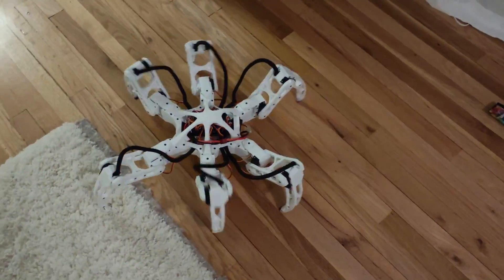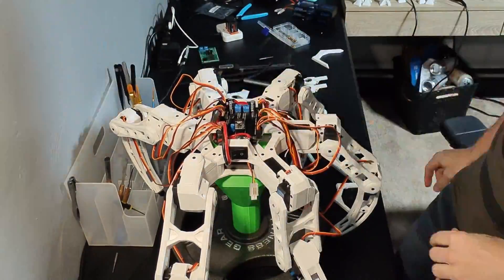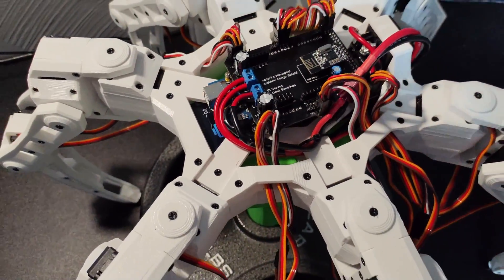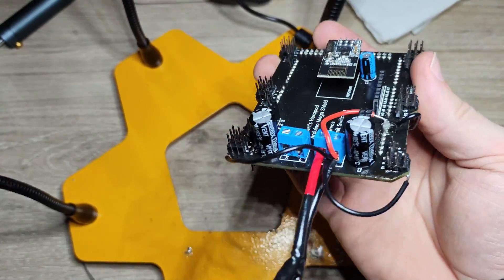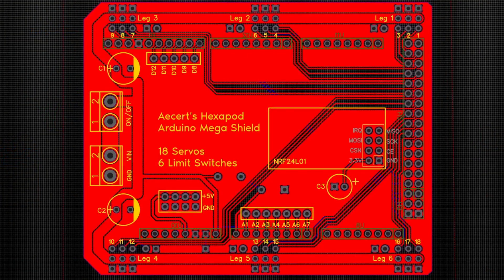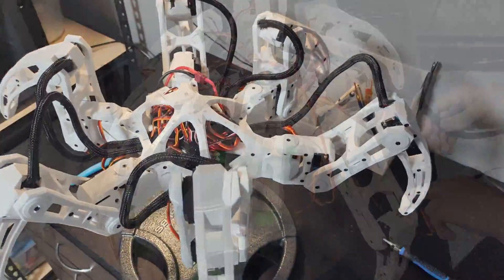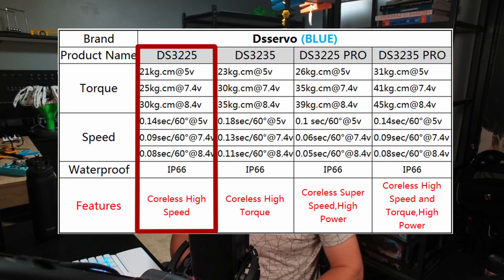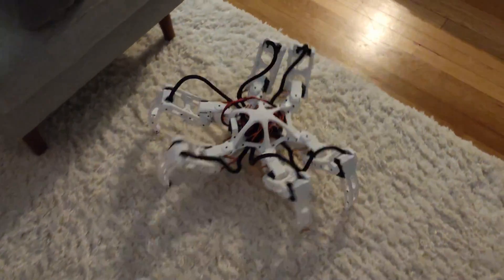I Finally Dealt with Wire Management for my Hexapod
I'm building an Arduino powered hexapod from scratch, and this video goes over the wire management upgrades I made to it.

I've been putting wire management off for quite a while, but it was finally time to take a stab at it. I made 3 big improvements that all work together to deal with this problem: Frame holes, a new PCB, and mesh tubing.

The tibia servos also got an upgrade! They are now stronger, faster, and $10 more expensive.

Next update will be adding an attack mode, make sure you're subbed so you don't miss it!

0:00 - Intro
0:17 - Frame Holes
0:53 - New PCB
2:34 - Mesh Tubing
3:09 - Tibia Servo Upgrade
3:35 - Outro